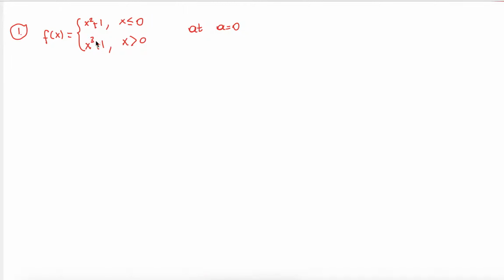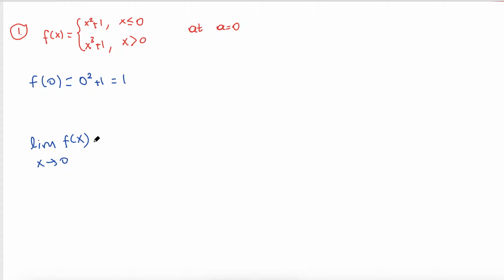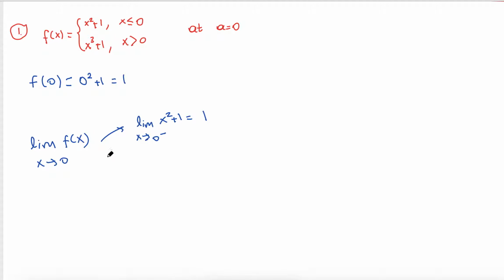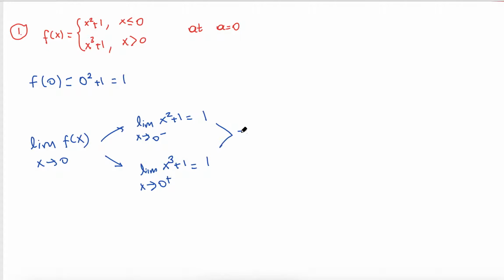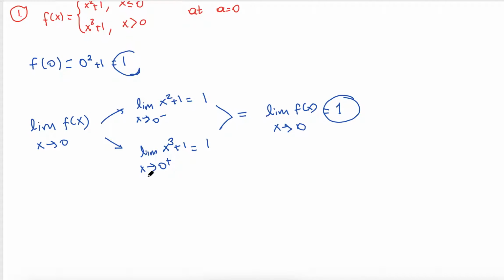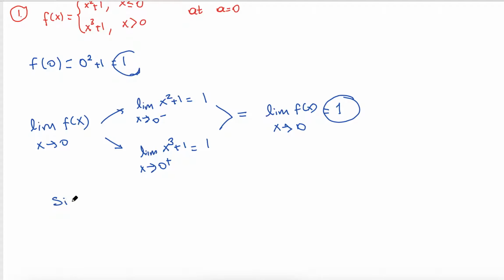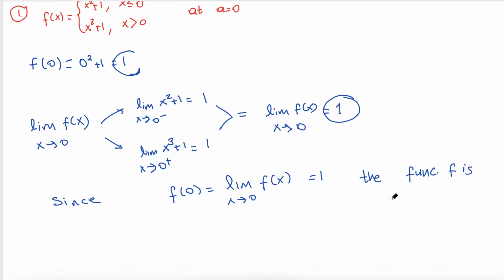2 5 1solution